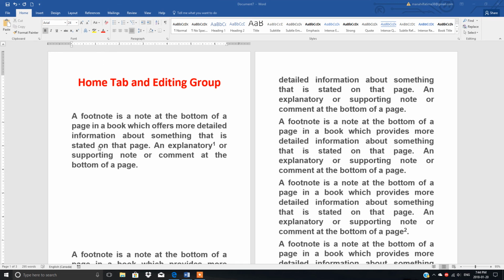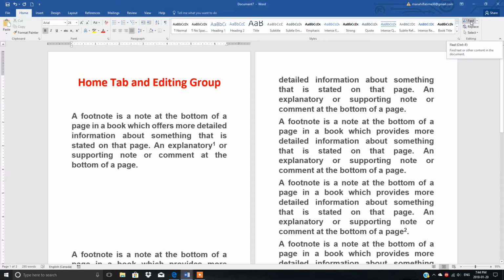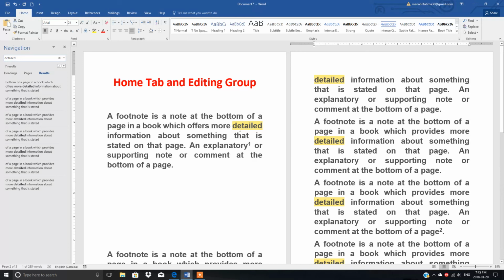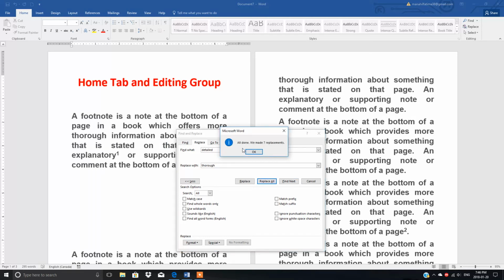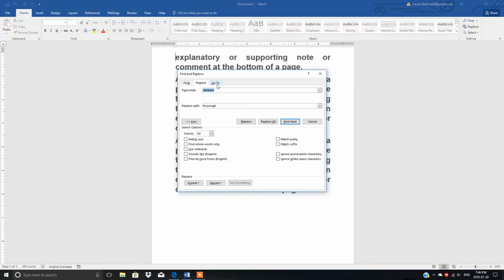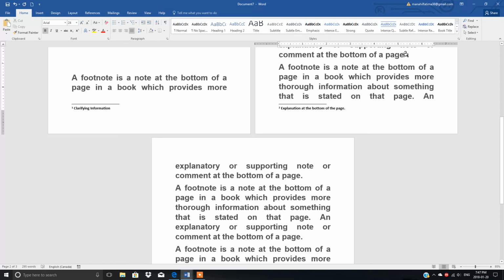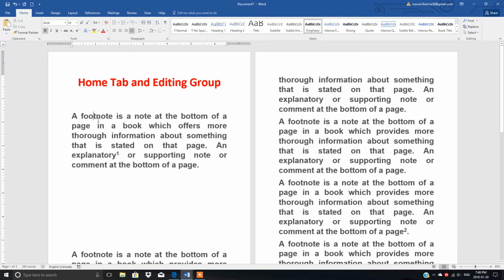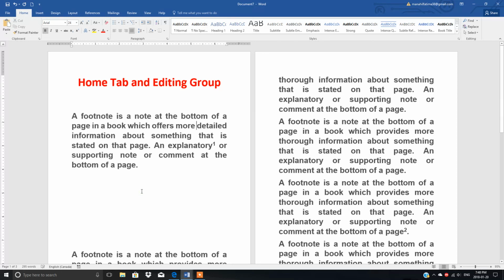Microsoft Word: Find, Replace,Go To, etc in English Saima Academy